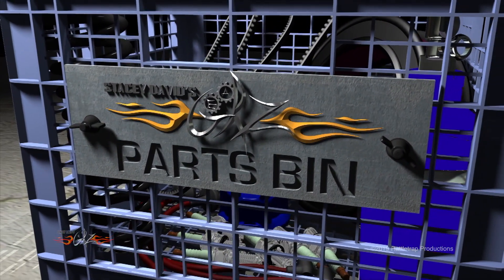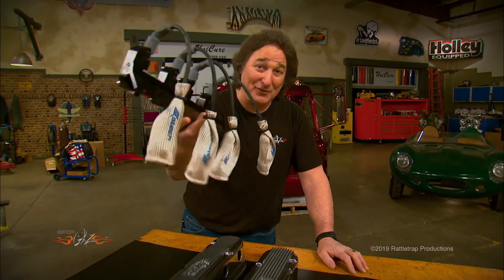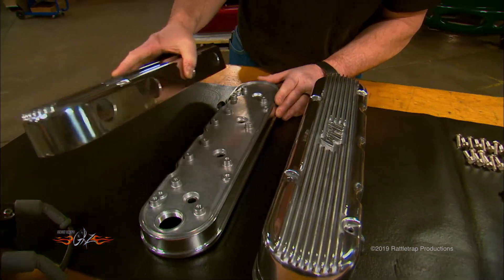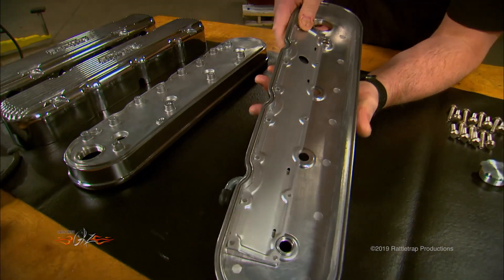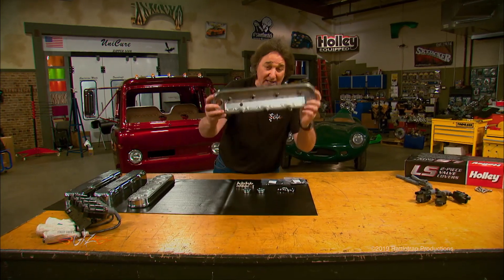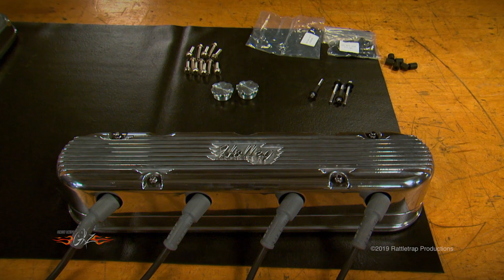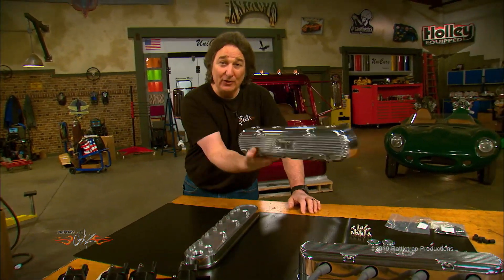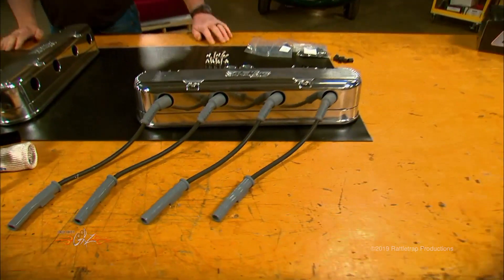Stacey David's GearZ Holley Valve Covers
Hide your coils with Holley LS Valve Covers.